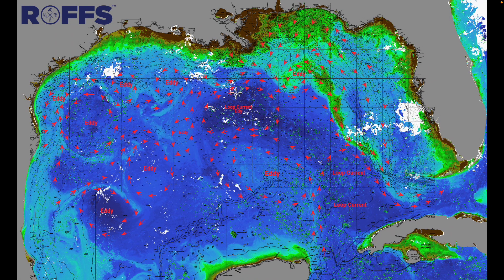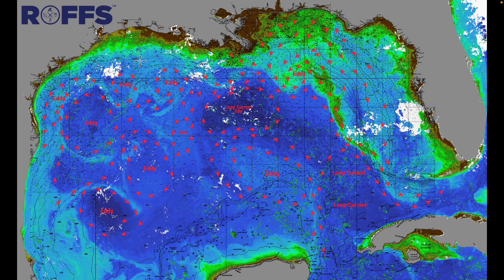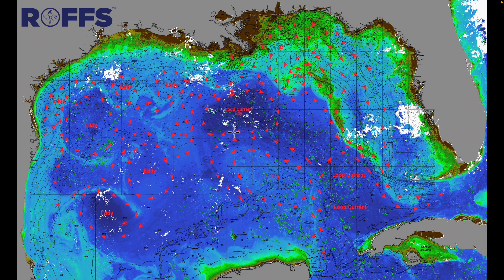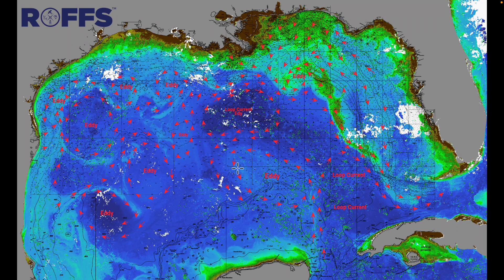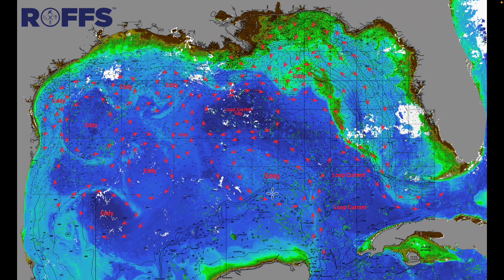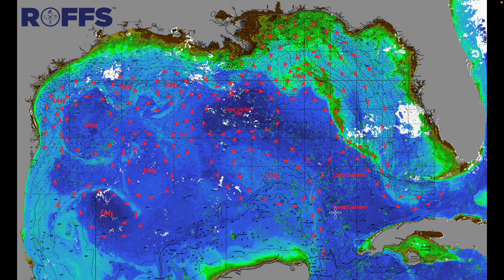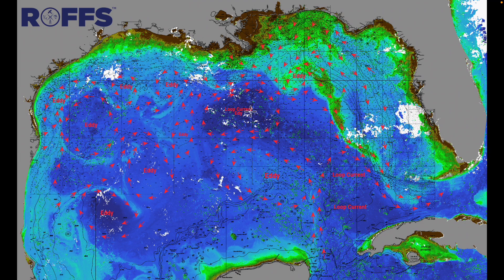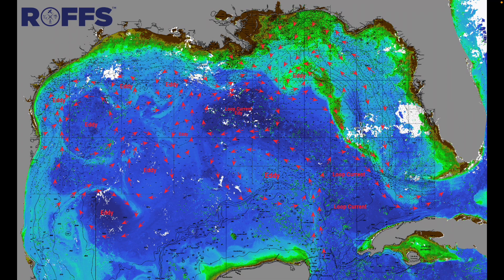Gulf of Mexico Ocean Conditions Update - 8/30/2022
ROFFS™ brief overview of the overall ocean conditions for the Gulf of Mexico the week of August 30, 2022.